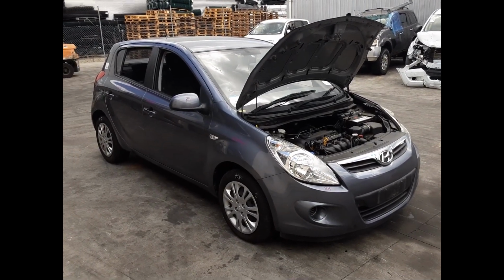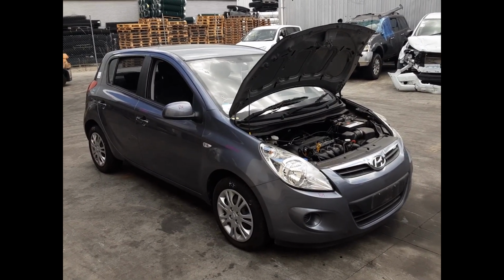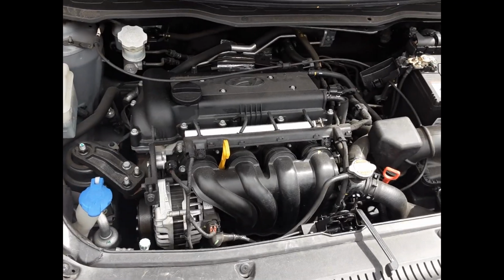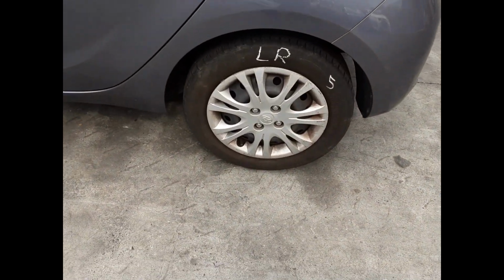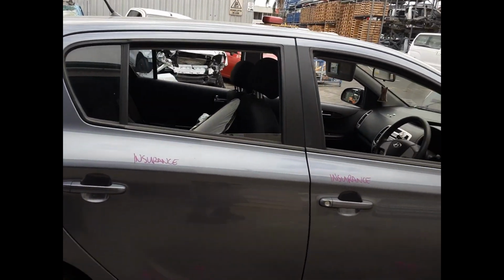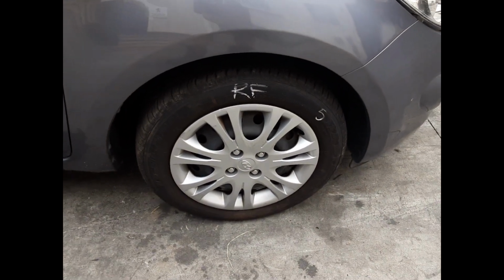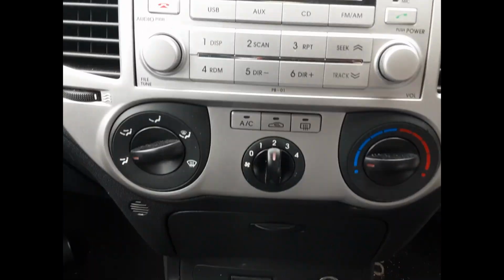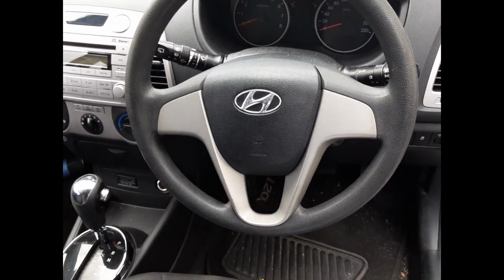Wrecking – 2012 Hyundai i20– Automatic FWD 5501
2012 Hyundai i20 – Automatic   5501
 1.4 Litre 4 Cylinder Petrol
Stock # 5501
Hi, this is Chris from Total Parts Plus. And today, we have a 2012 Hyundai i20 ACTIVE five-door hatch. Stock reference number 5501.
The shape runs from the seventh month 2010 through to the third month 2012. It has a G4FA 1.4 litre four cylinder petrol engine backed by an automatic front wheel drive transmission. G4FA 1.4 litre four cylinder petrol engine.
We have the right-hand headlight, left power door mirror. Both left-hand doors appear to have no damage. Left rear, 15-inch steel rim with a good tyre. Left-hand taillight. Tailgate appears to have no damage.
Right-hand taillight. Right rear, 15-inch steel rim with a good tyre. Right rear door has two small dents. Right front door has one small dent. Right guard has no damage. Right power door mirror and a right front 15-inch steel rim with a good tyre.
We have the driver's side door trim. Power window master switch. This vehicle's fitted with black cloth interior, automatic [inaudible 00:00:56] console, automatic gear shifter, heater controls. Interior mirror, left sun visor. Courtesy lamp. Right sun visor. Instrument cluster, and a tidy three-spoke vinyl steering wheel with no audio controls.

Ebay Store:  Total Parts Plus 1